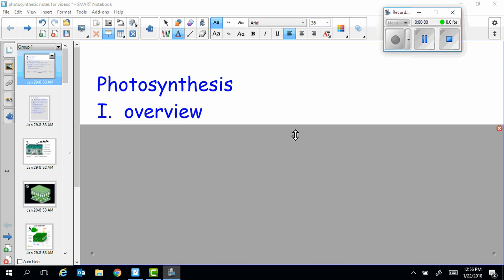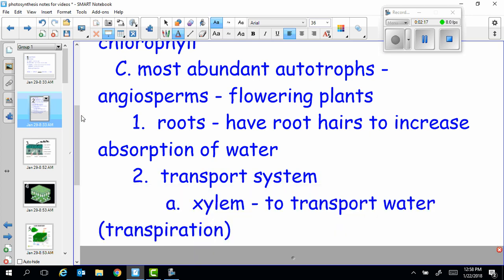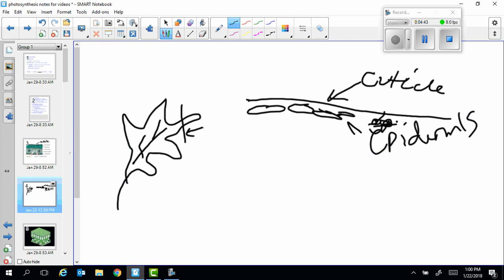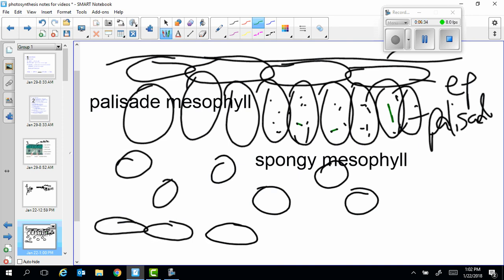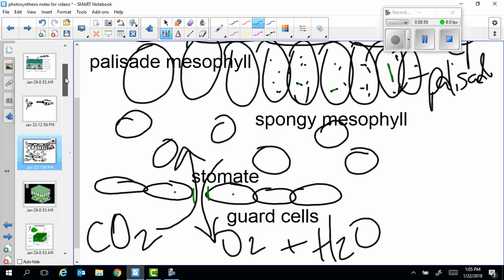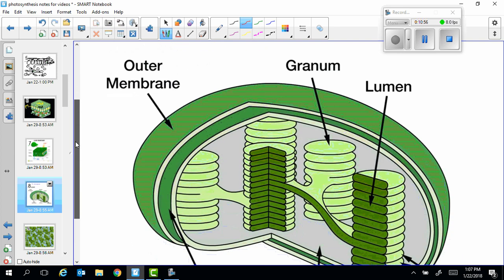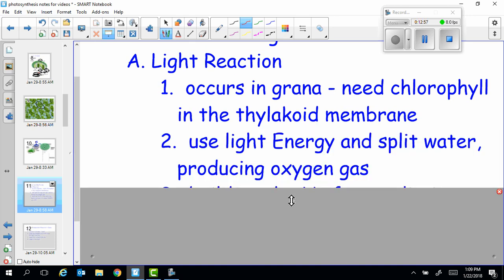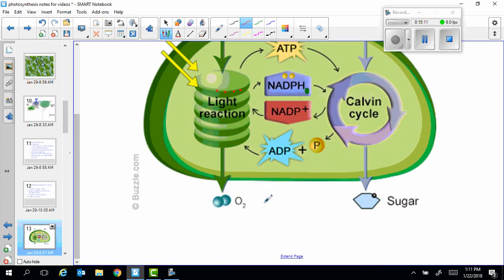Photosynthesis 1 video - Overview